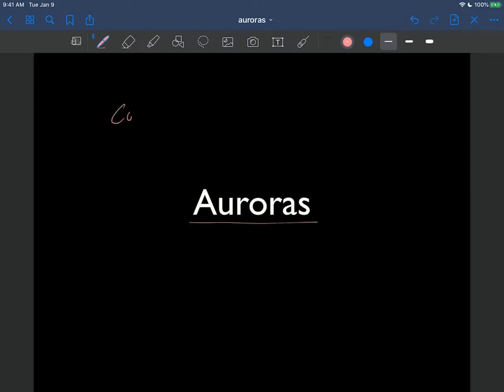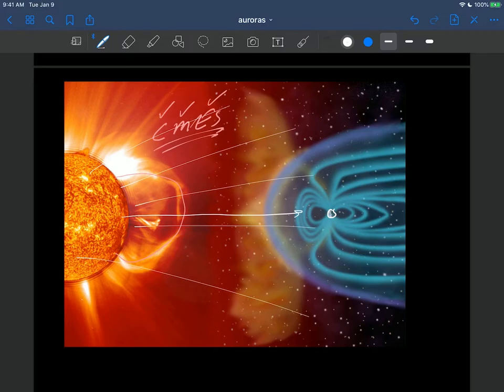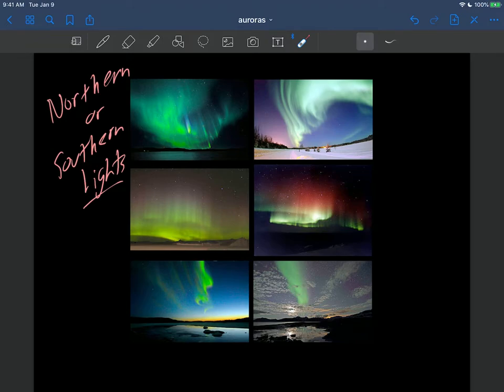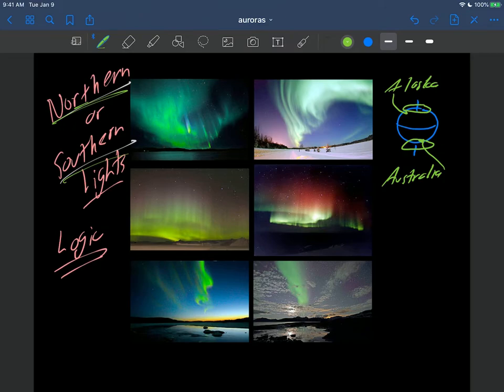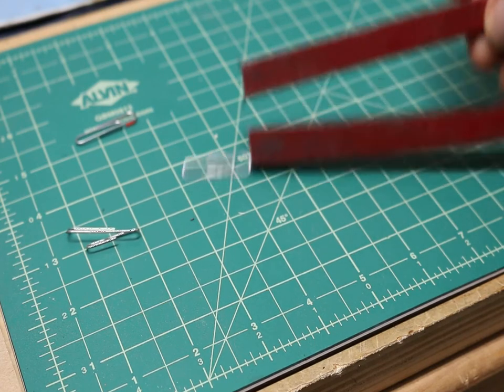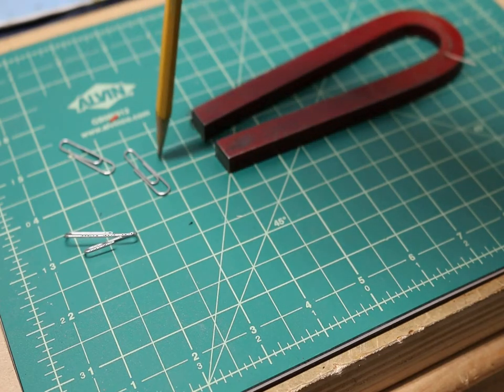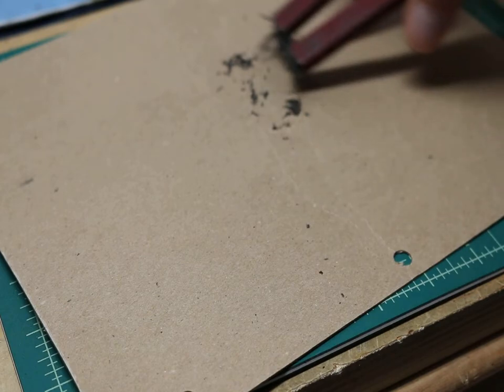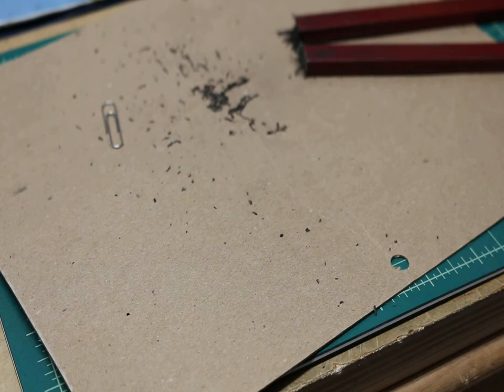astr101 017 thesun 014 aurora intro 001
The sun: introduction to Auroras